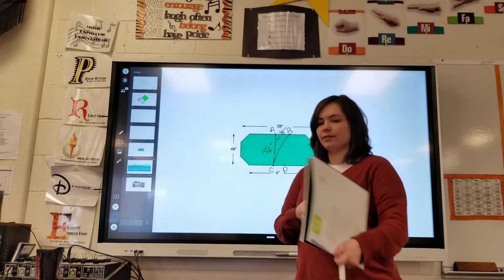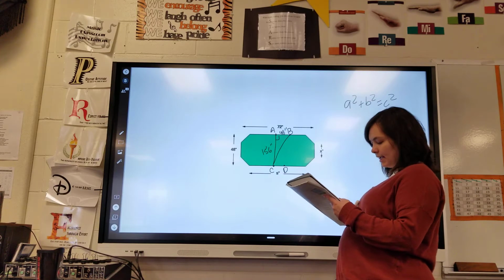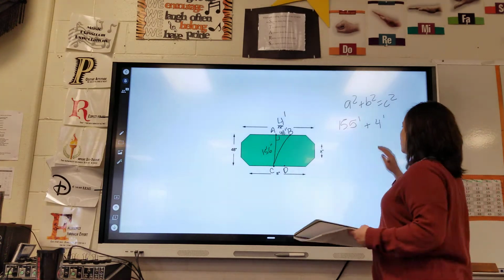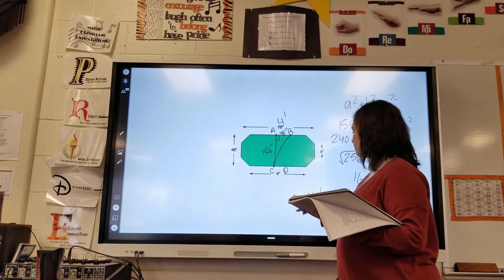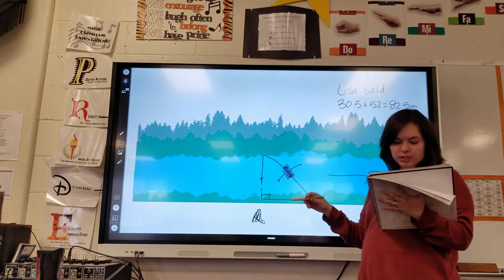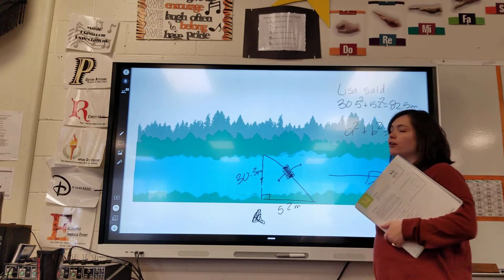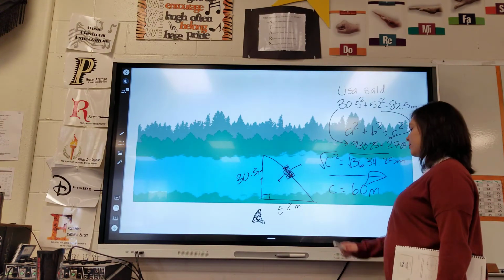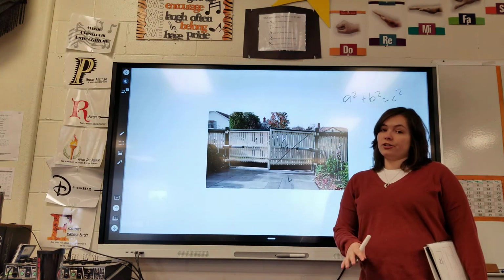Unit 6 Lesson 14